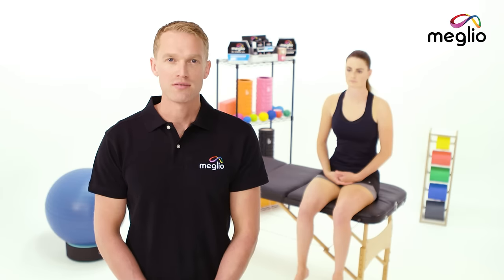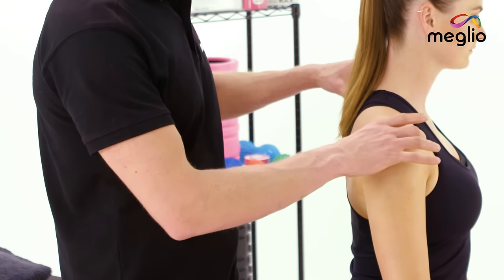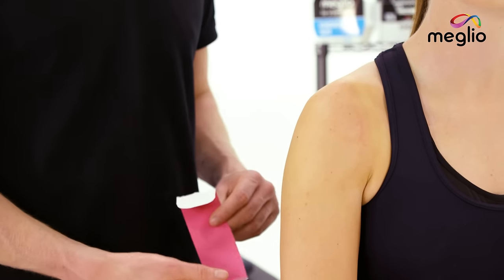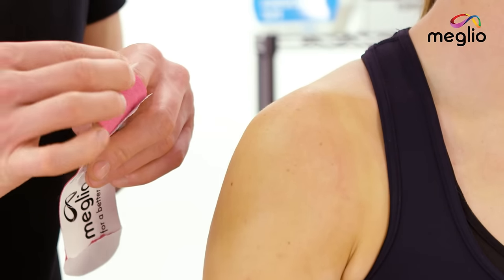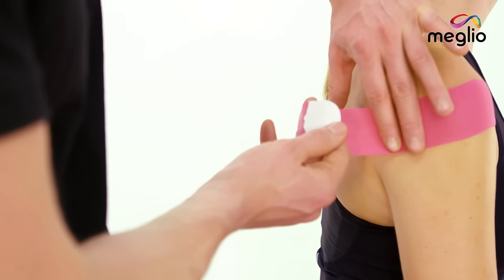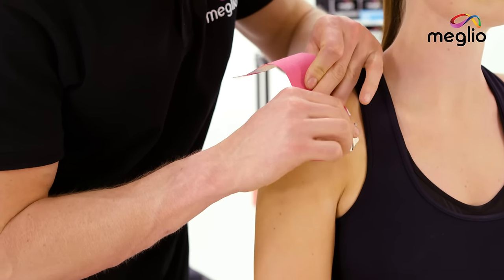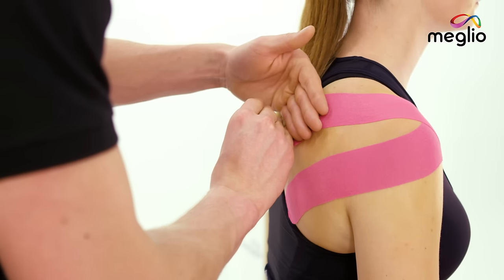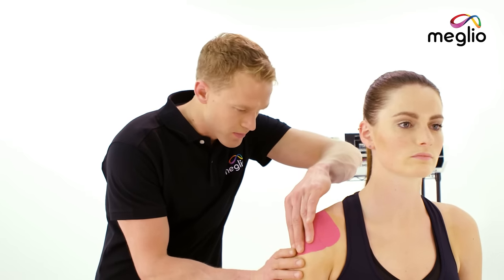Taping guide for Shoulder Pain - Rotator Cuff Strain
A Rotator Cuff Injury (Shoulder Injury) often presents as pain around the front, or across the lateral part of the shoulder. Using Kinesiology Tape the aim is to help support the shoulder in a retracted position. Follow our simple video guide, using two fairly long pieces of Kinesiology Tape to help relieve discomfort and improve recovery for your Rotator Cuff Injury. Our Kinesiology Tape is water resistant so can be used during strenuous exercise.